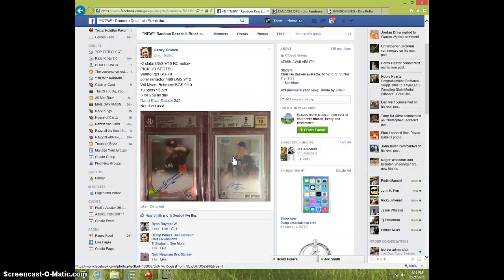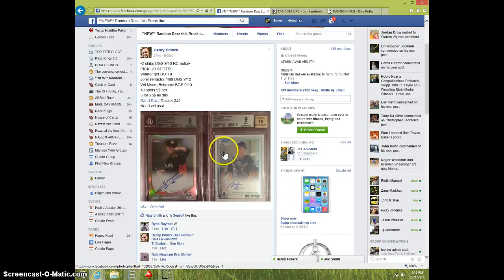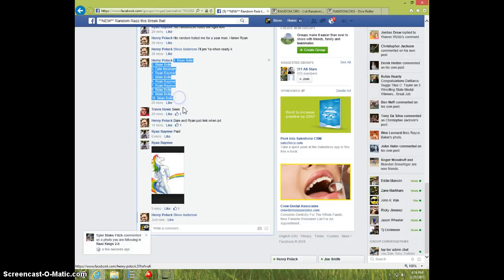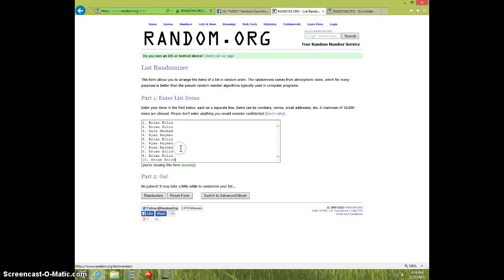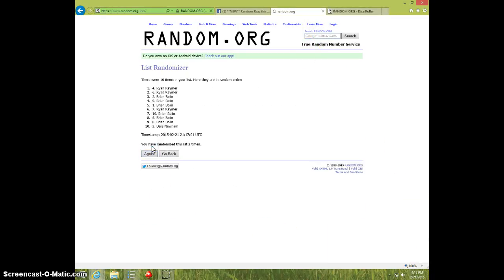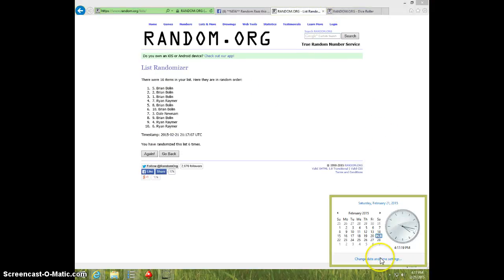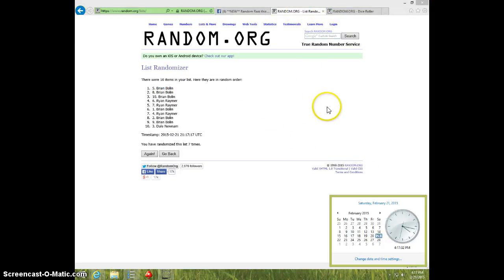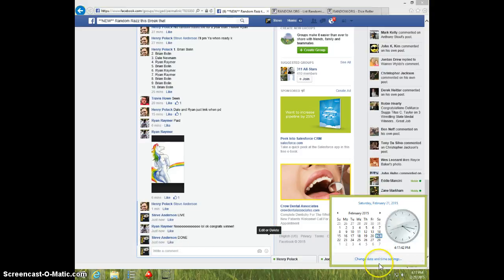2 9/10 GRDAED BASEBALL CARDS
HENRY POLLACK